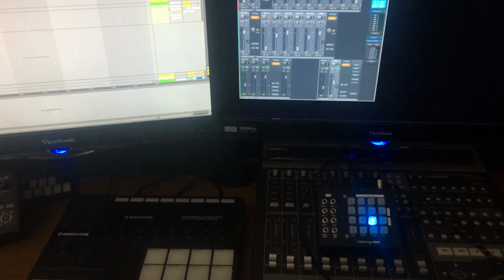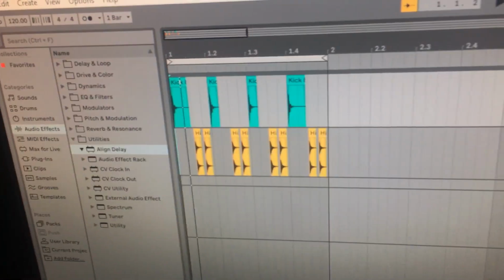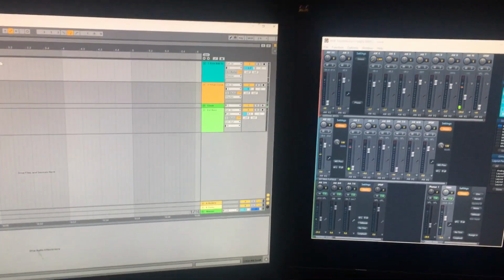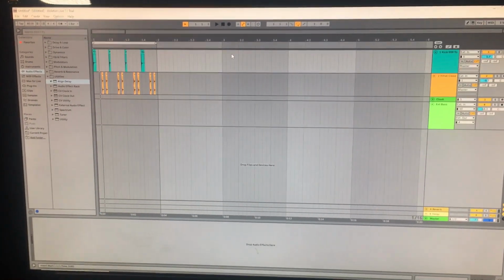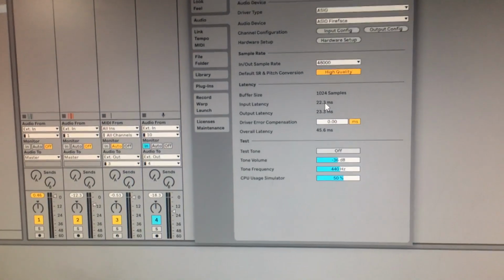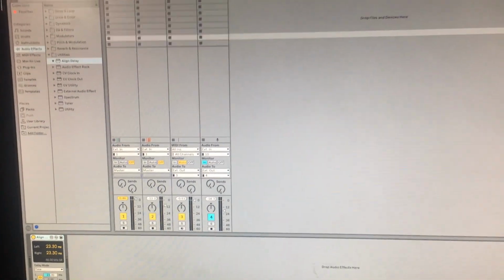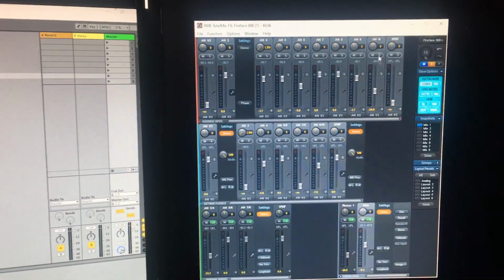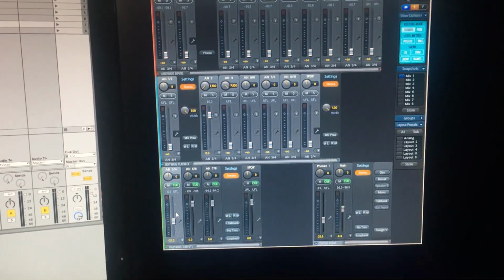DAW Latency and Clock Issues (CLOCKstep:MULTI Tech Support)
This video is a response to a Technical Support question regarding using "Sample Accurate Sync" with Bitwig and CLOCKstep:MULTI.

The user demonstrates that, even though everything seems to be setup and functioning normally, there's latency when listening to the external synth.

Sharing this response for those who may run across a similar issue ...

Chapters:
0:00 Setup
0:50 Verify Sync is Working
1:30 Monitoring Latency
2:20 Compensating for Monitory Latency in DAW
4:46 Clean vs Dirty Clock Signal